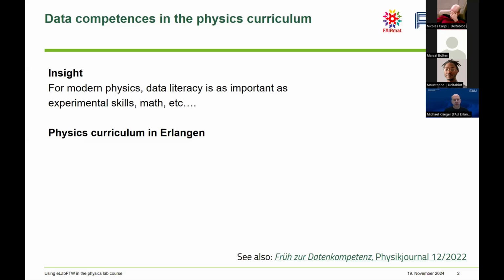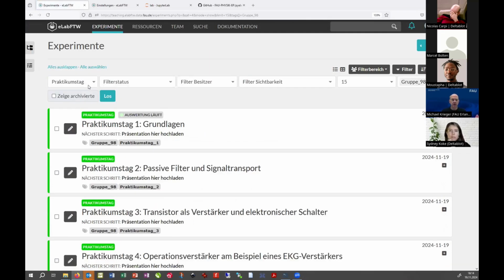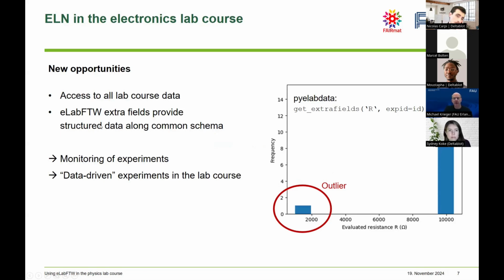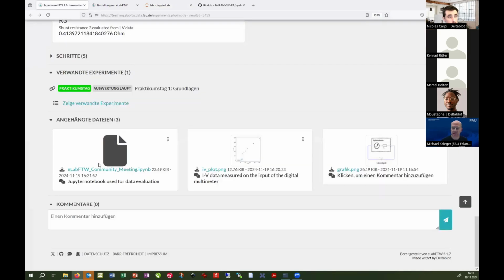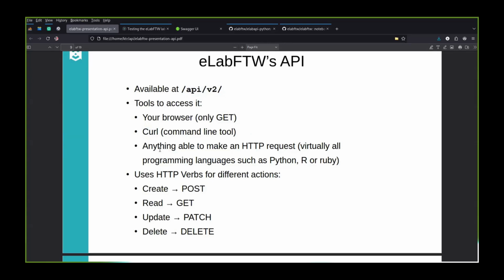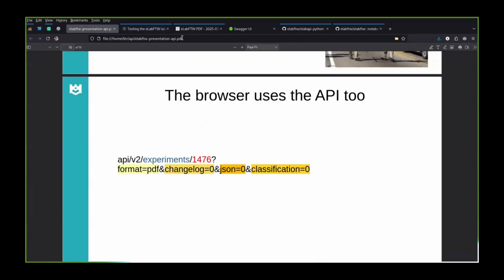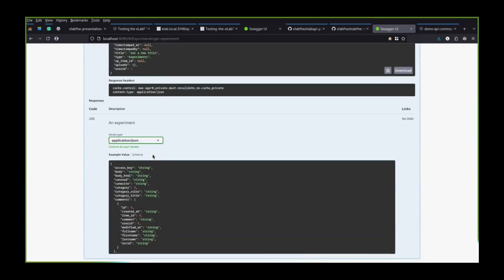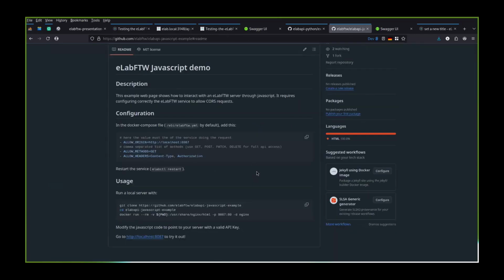eLabFTW Community Meeting IV - pyelabdata + API initiation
The fourth eLabFTW community meeting, with Dr. Michael Krieger presenting pyelabdata and its use in a teaching context. And a presentation introducing the usage of a REST API.